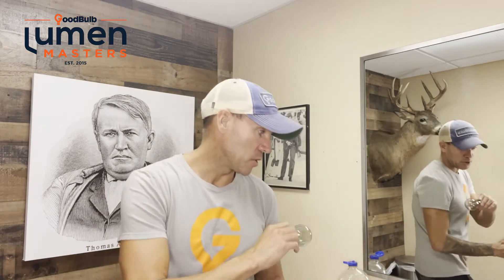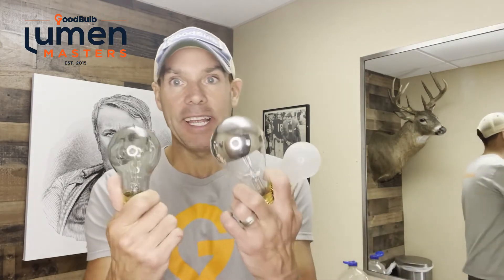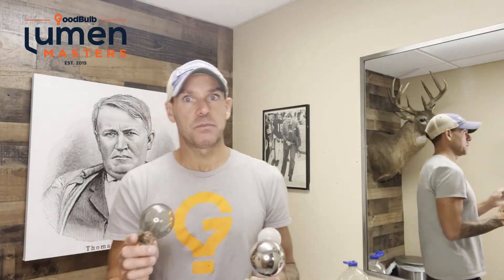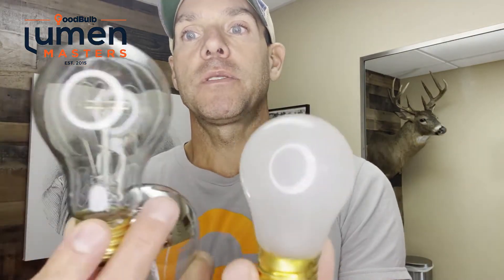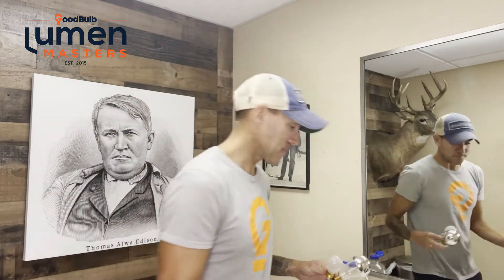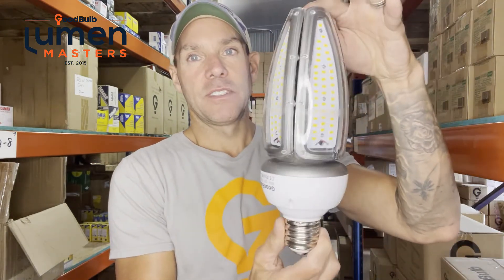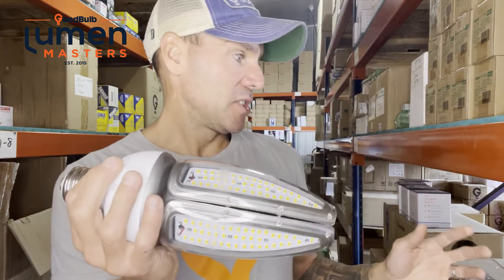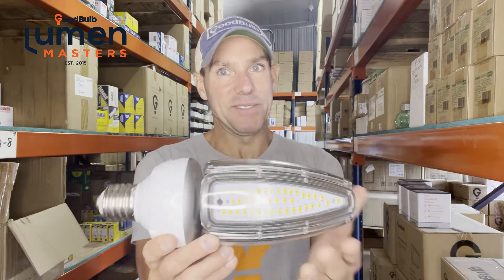Light Bulb Shapes and Light Bulb Sizes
In this educational video, Lumen Master Tom explains the various light bulb shapes and light bulb sizes. You'll notice every one of these bulbs being used for a variety of applications. Lumen Master Tom goes so far as highlighting different Kelvin, Lumen, and CRI considerations for your environment.

Bulbs Shapes and Bulb Sizes Explored:
✔ A Series
✔ MR Series
✔ BR Series
✔ PAR Series

Even more bulbs explored!
PS Series, B Series, C Series, CA Series, RP & S Series, F Series, Prism, R Series, G Series, T Series, BT Series, E Series, ED Series, AR Series, Specialty bulbs, Linear Fluorescents, Compact Fluorescent Coils, and Compact Fluorescent Plug-in Lamps.